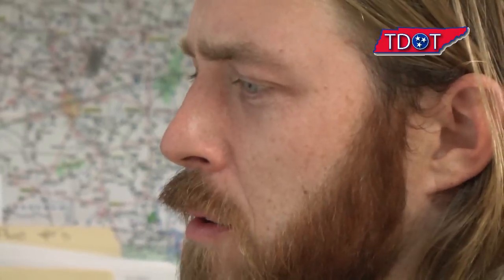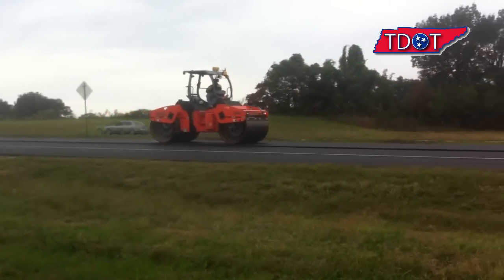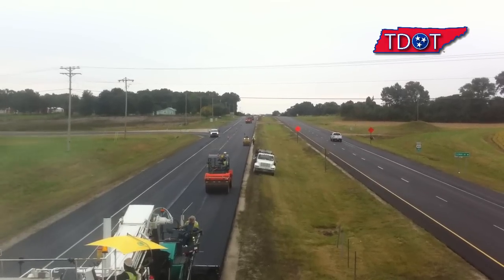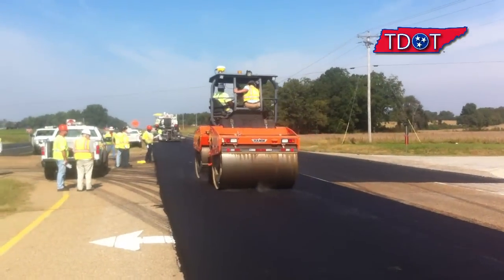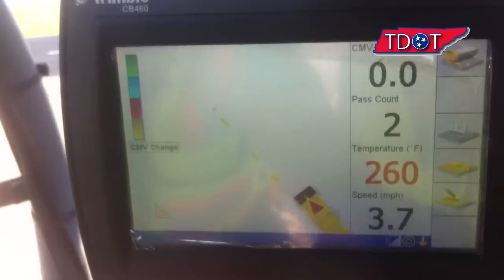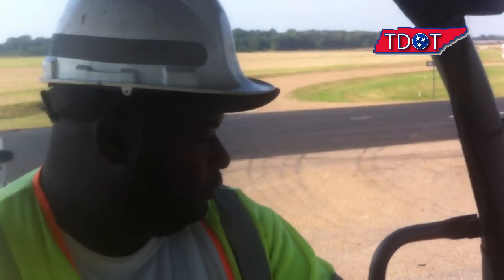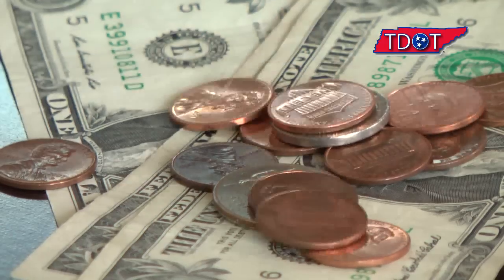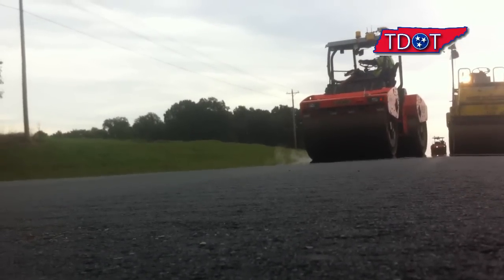TDOT Tries Intelligent Compaction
TDOT recently received $1.4 million from the Federal Highway Administration's Highways for Life program which encourages the use of innovative technologies and practices on America's roads and bridges.   This money is going towards using "Intelligent Compaction" on four different projects across the state to improve overall pavement density and reduce highway repair costs.